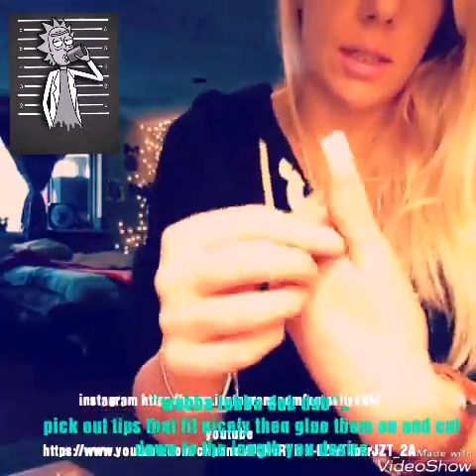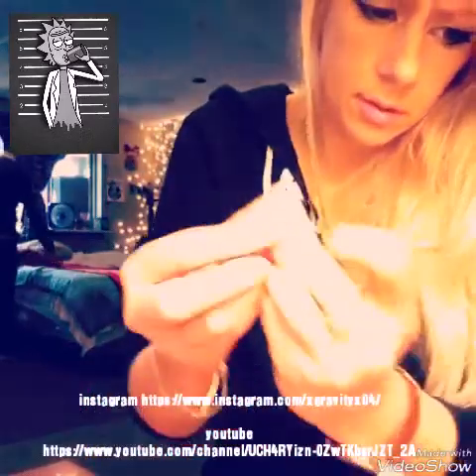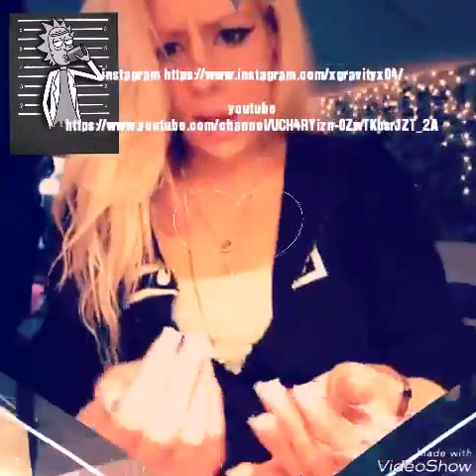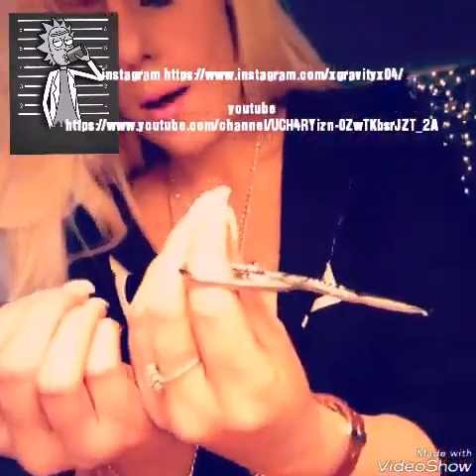DIY RICK AND MORTY INSPIRED ACRYLIC TIPS BEST DESIGNS OF SUMMER 2018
DIY RICK AND MORTY INSPIRED ACRYLIC TIPS BEST DESIGNS OF SUMMER 2018 Glow in the dark nail polish at home mani